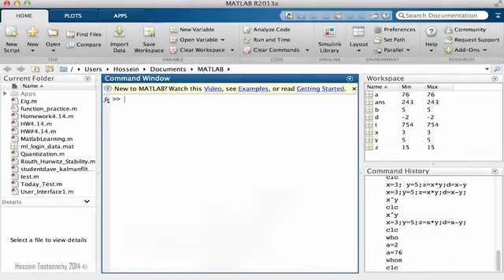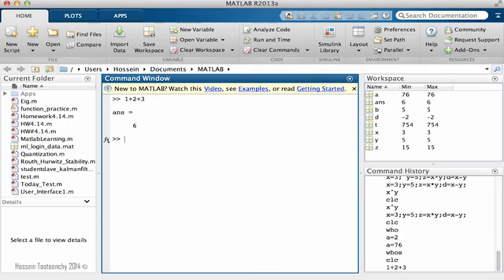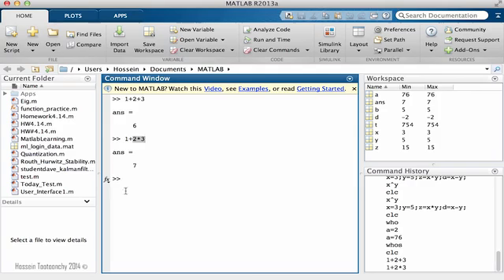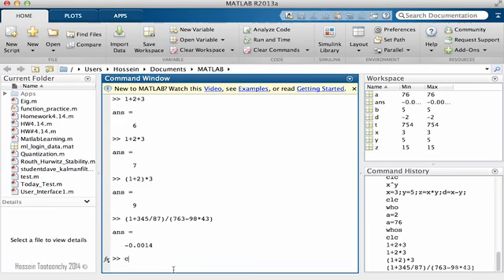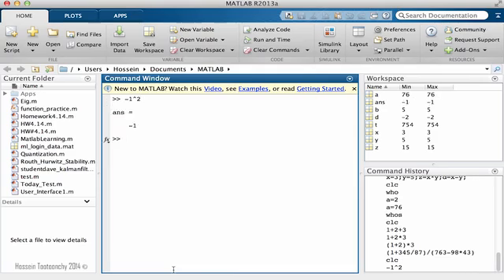008 Order of operation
Order of operation on matlab